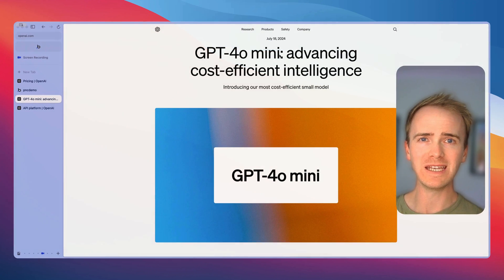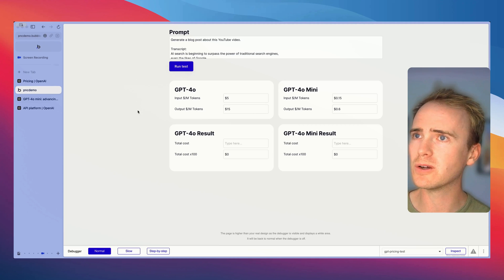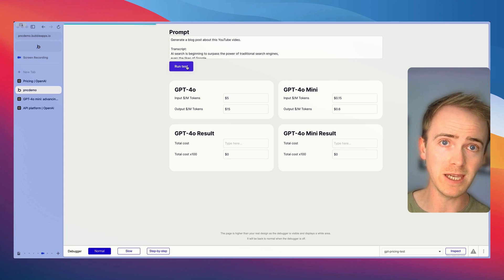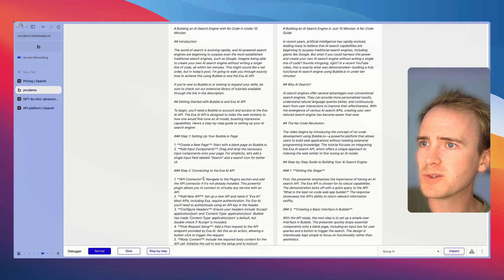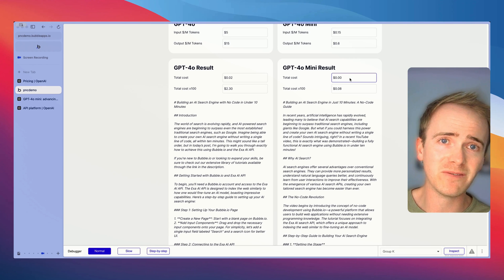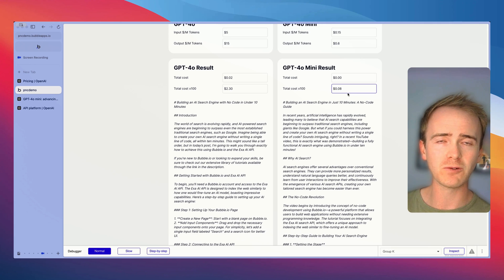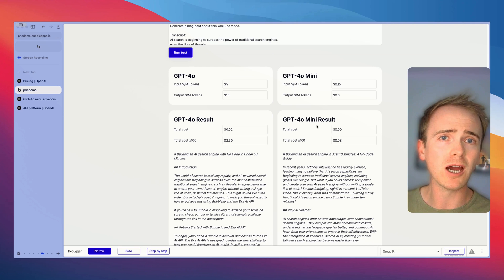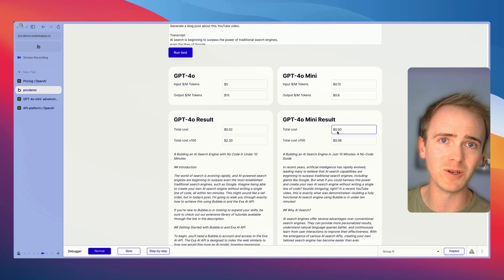Exploring the Hidden Potential of GPT-4o mini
GPT-4o mini slashes the cost of AI for your no-code SaaS startup. This Bubble.io demo reveals the jaw-dropping price difference between GPT-4 and GPT-4 mini, and how it could make AI a virtually free feature in your app. Discover the potential of GPT-4 mini for your no-code project and how it might shape the future of AI accessibility for solopreneurs and startups.

📈 Accelerate the launch of your startup with our intensive mentorship programme for SaaS founders

00:00 GPT 4.0 Mini: Game-Changing AI Pricing
00:32 Bubble App Demo: Comparing AI Models
00:48 Generating Blog Posts with AI Models
01:09 Cost Comparison: GPT 4.0 vs Mini
01:55 Analyzing AI-Generated Content
02:13 Cost Breakdown: Significant Savings
03:01 The Future of Affordable AI in Apps
03:42 AI as a Standard Feature in Applications
03:55 Evolving AI Pricing and Accessibility
04:25 Learn No-Code AI App Development